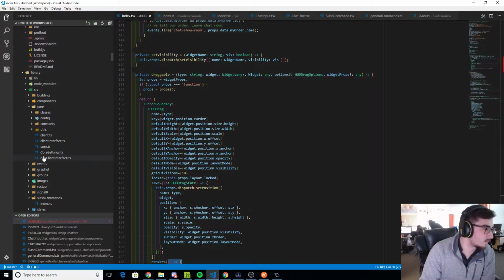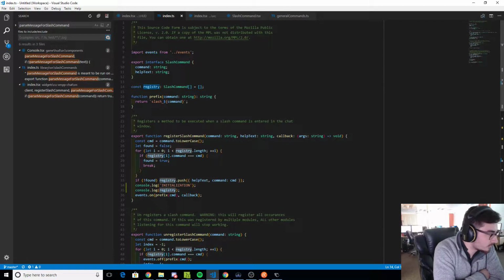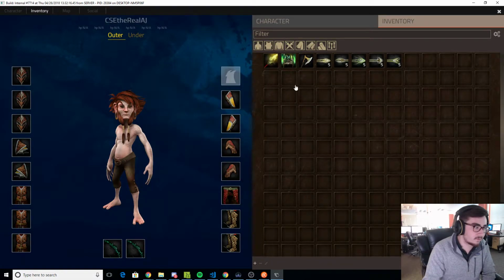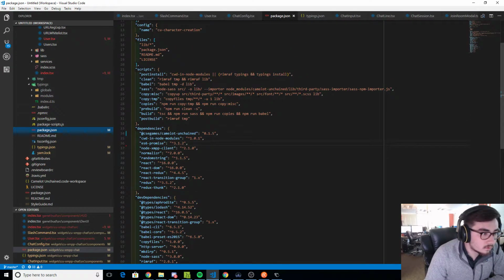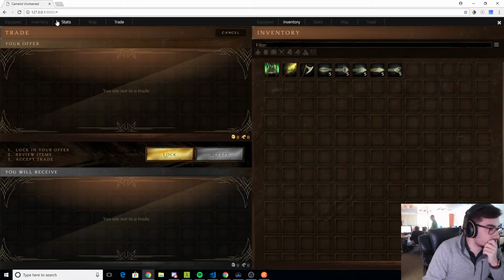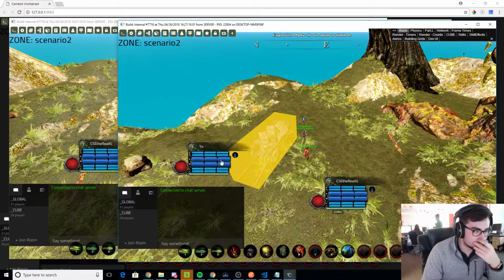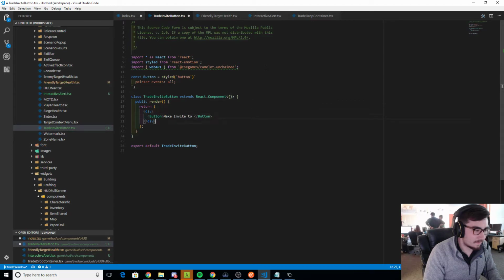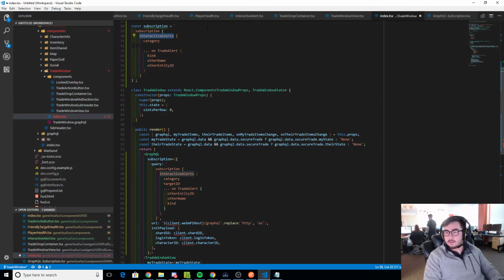Programming with AJ - Inventory UI - 4/26/2018